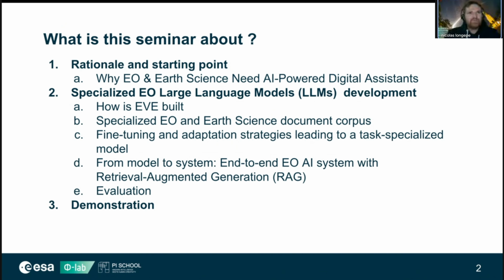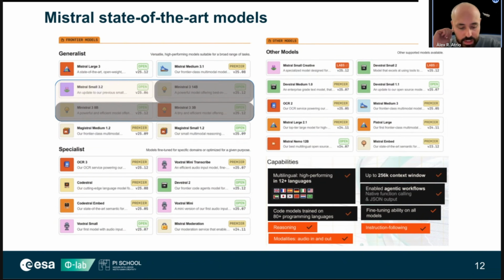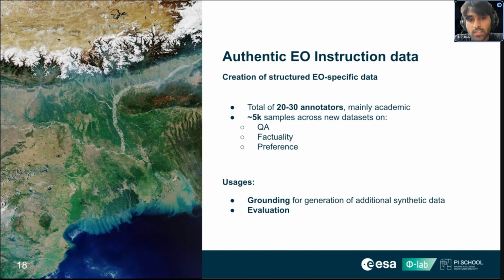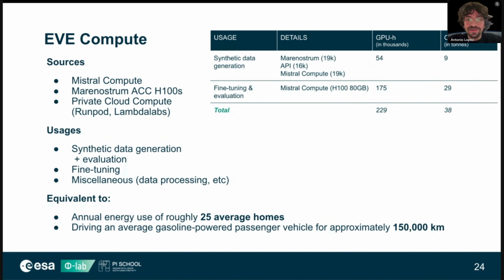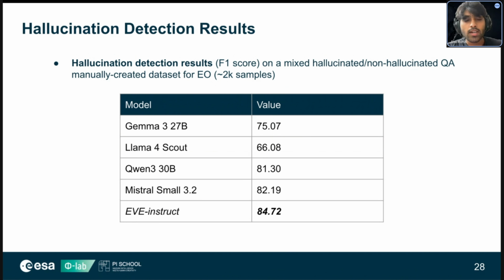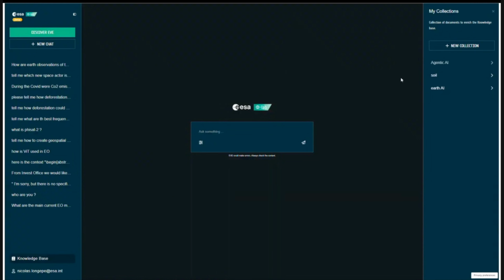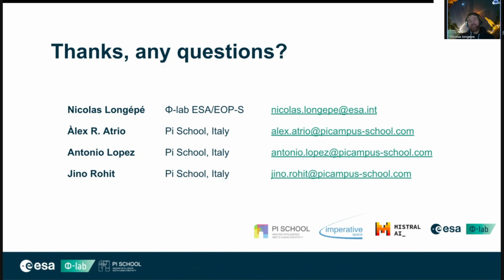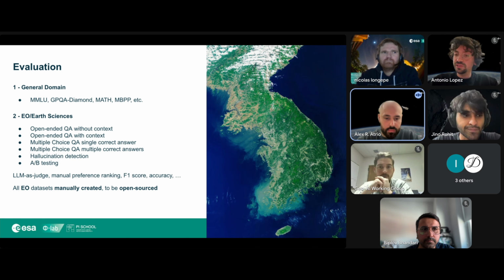Earth Virtual Expert – EVE | ESA Φ-lab & Pi School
Pi School presented at the Geo-AI Working Group on Feburary 4, 2026.

We were joined by folks from Pi School working on the  Earth Virtual Expert (EVE) project specifically, Àlex Atrio, Senior Deep Learning Scientist at Pi School, Antonio Lopez, Deep Learning Scientist, Jino Rohit, Deep Learning Scientist, and Nicolas Longépé  Earth Observation Data Scientist with ESA Φ-lab.

Àlex is a Senior Deep Learning Scientist at Pi School leading EVE, an open-source LLM for Earth Observation with ESA Φ-lab, as well as working on automatic subtitling projects. He holds a PhD in NLP/Machine Translation from EPFL & HEIG-VD, and has a background on Cognitive Science (UPF) and Philosophy (UB), with work across neural, hybrid, and rule-based language generation.

Antonio is a passionate developer interested in Computer Vision and NLP. He holds a master in AI and is working as a Deep Learning Scientist on the EVE project, an  open-source LLM for Earth Observation and Earth Sciences, in  collaboration with the European Space Agency's Φ-lab.

Jino is a Deep Learning Scientist at Pi School. He holds a bachelors in Computer Science and works on the intersection of ML systems and performance optimization.

Nicolas received the M.Eng. degree in electronics and communication systems and the M.Sc. degree in electronics from the National Institute for the Applied Sciences, Rennes, France, in 2005, and the Ph.D. degree in signal processing and telecommunication from the University of Rennes I, Rennes, in 2008.
From 2007 to 2010, he was with the Earth Observation Research Center, Japan Aerospace Exploration Agency, Tsukuba, Japan. From 2010 to 2020, he was a Research Engineer with the Space Observation Division, Collecte Localization Satellites, Plouzané, France. Since 2020, he has been an Earth observation data Scientist,  Φ- Lab Explore Office, European Space Research Institute, European Space Agency, Frascati, Italy. He has been working on the development of innovative EO-based applications for environmental and natural resource management (ocean, mangrove, land and forest cover, soil moisture, snow cover, and permafrost) and maritime security (oil spills, sea ice, icebergs, and ship detection/tracking). At the Phi-Lab, he is particularly involved in the development of innovative Earth observation missions in which artificial intelligence is directly deployed at the edge (on the spacecraft). His research interests include Earth observation, remote sensing, and digital technologies such as machine (deep) learning.

Recurring meeting invite
Geo-AI Working Group Bi-Weekly Meeting
Bi-weekly Wednesday, 10:00 – 11:00 AM CT
Google Meet joining info